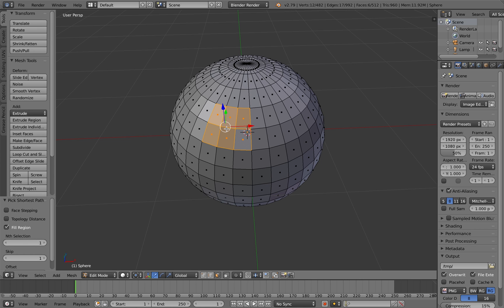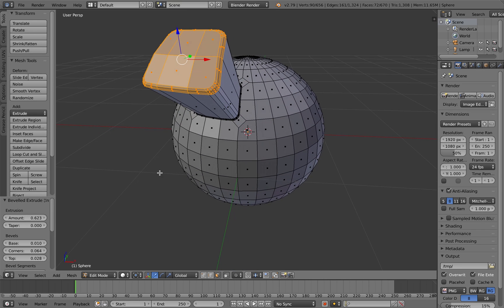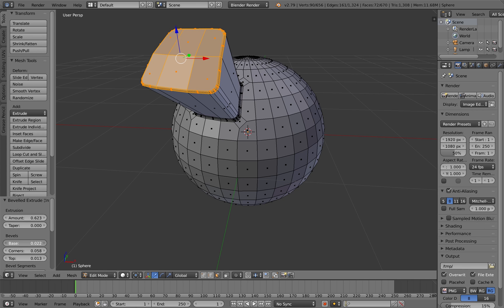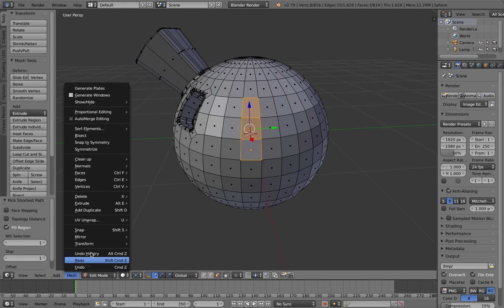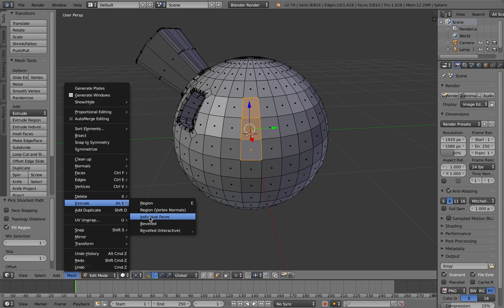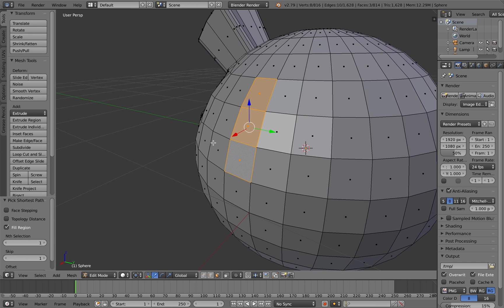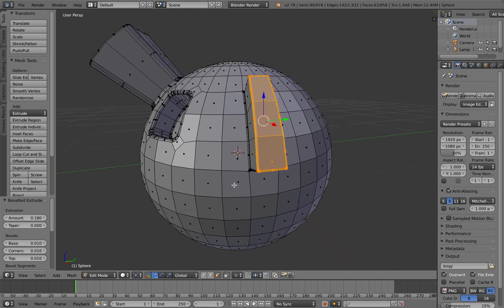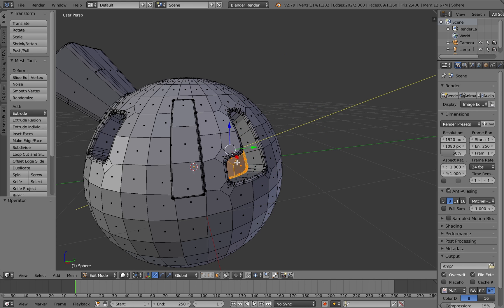Bevelled Extrude Version 1.1.0: Interactive Mode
Short video describing version 1.1.0 of the Bevelled Extrude Add-On, which now includes an interactive mode and keyboard shortcut.